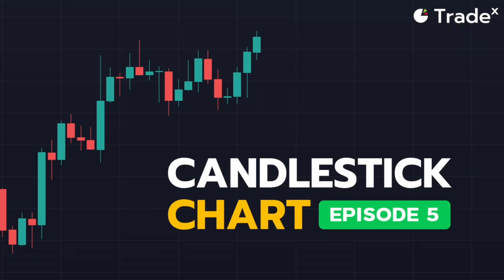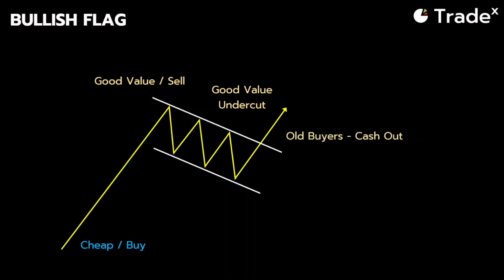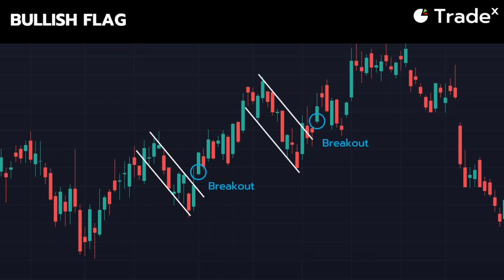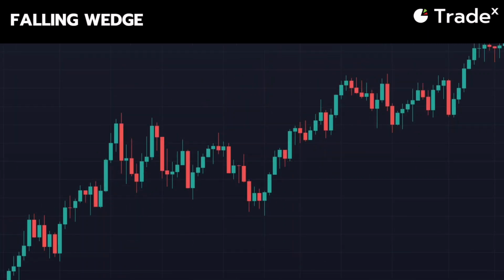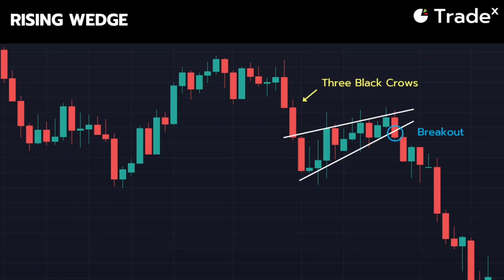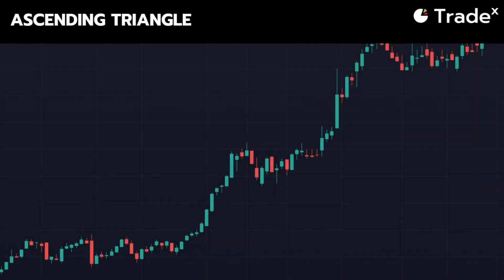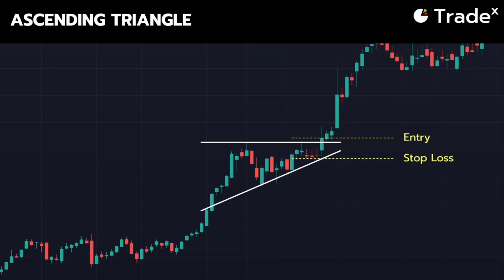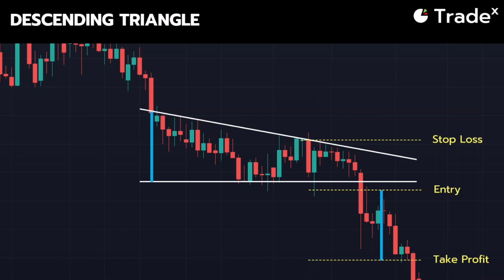Unlock the Power of Continuation Chart Patterns | EP. 5/6